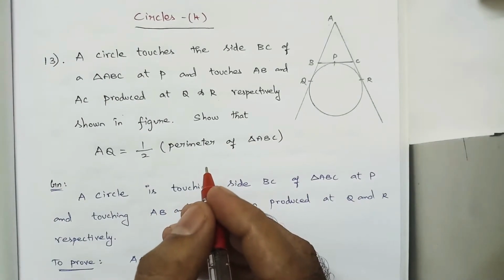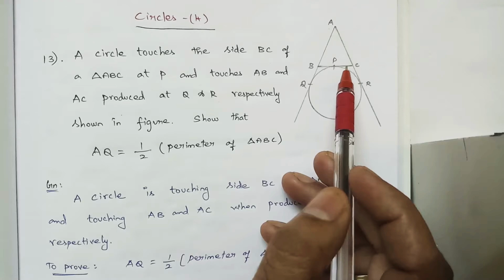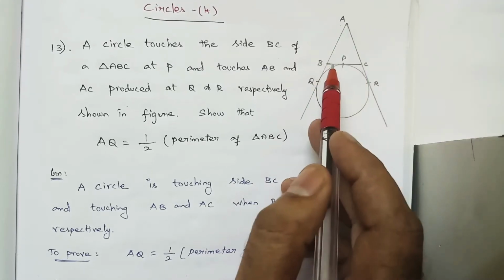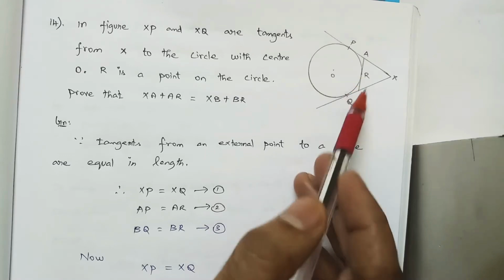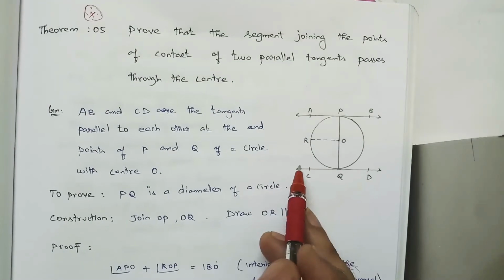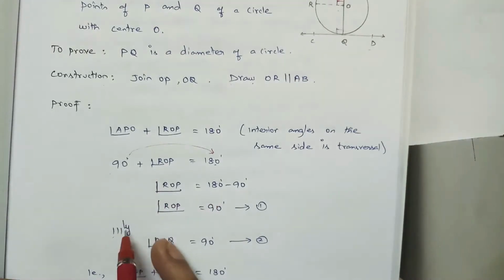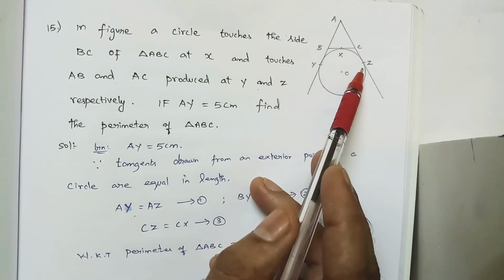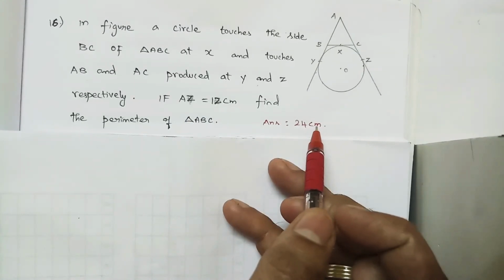Circles (4)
Grade - 10
Subject - Maths
Ch: 10 - Circles
Part - 4
Date - 17.11.20
Day - Tuessday